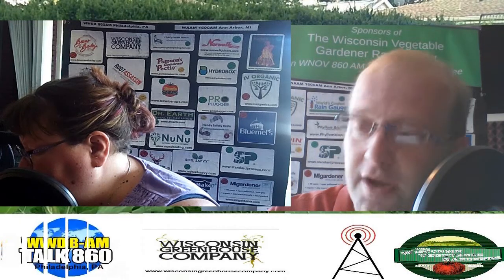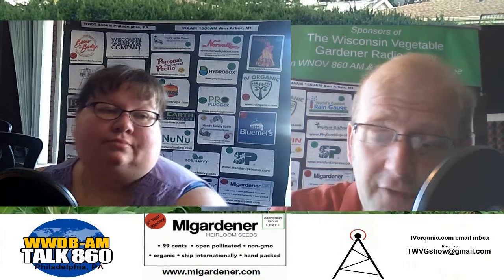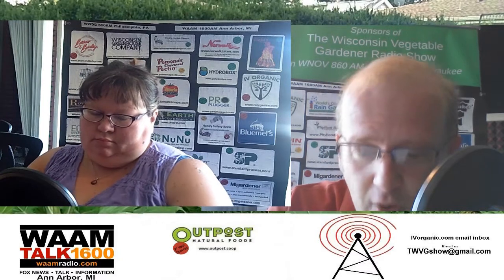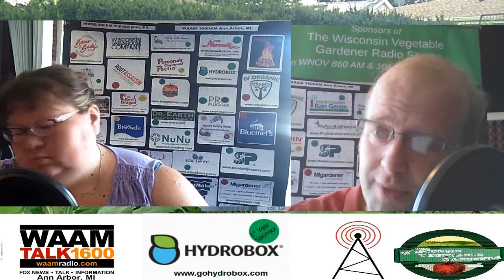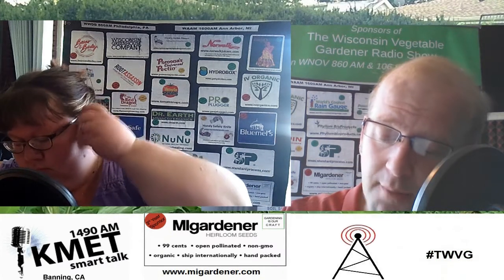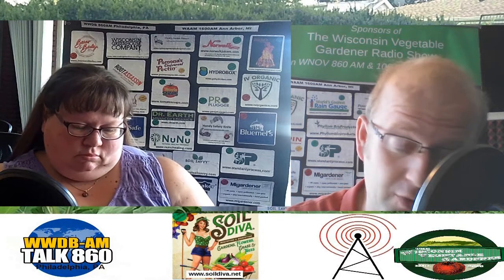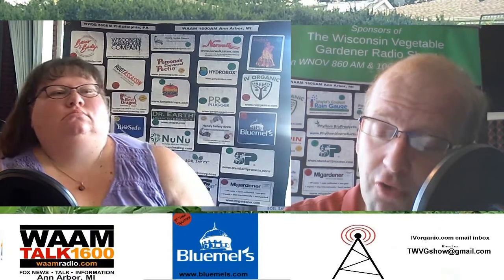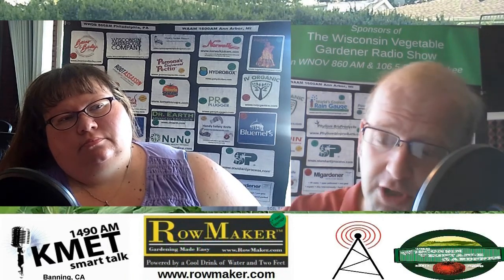S3E22 Watering the garden - The Wisconsin Vegetable Gardener radio show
Replay of The Wisconsin Vegetable Gardener Radio Show from 7-27-19
Heard on KMET 1490 AM Tuesdays 9 - 10 AM pst Banning, CA
listen here during show hours for your station:

In segment 1 Joey and Holly talk about watering the garden
Watering your garden
Water at the right time of day
Take note now for next season - container too small, water pooling/flooding, etc
Use irrigation
Use water collections
Get on a water schedule
Water consistently
Use mulch